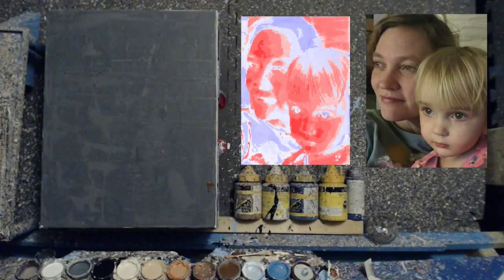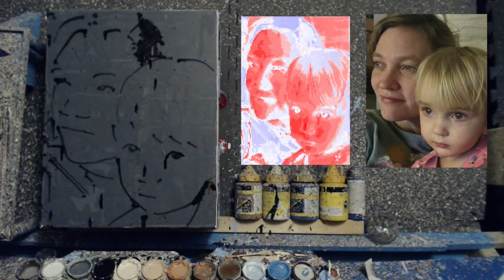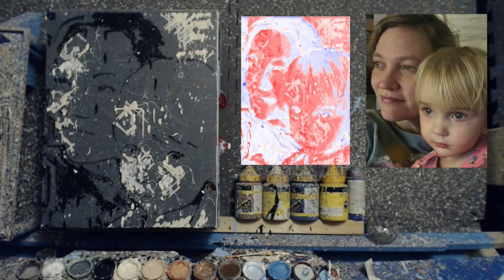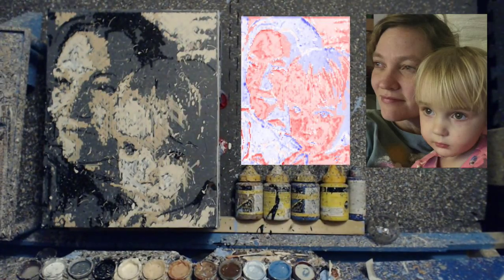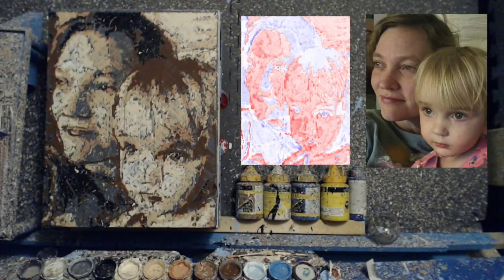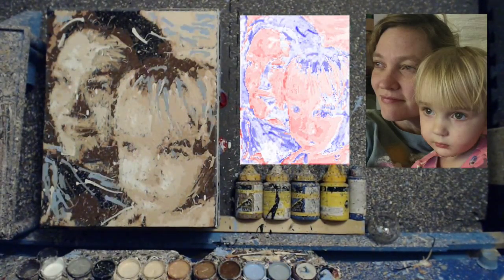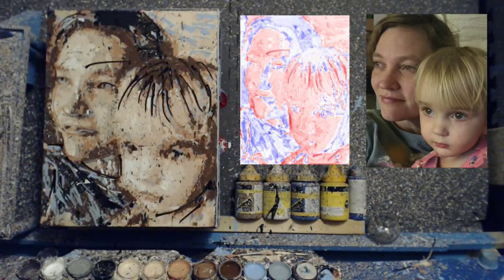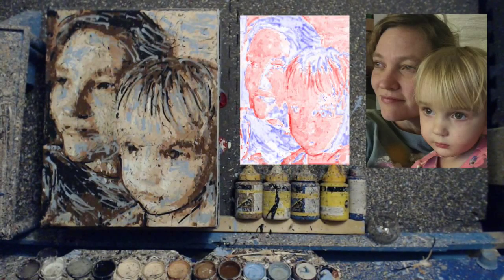Bonnie Corinne Portrait Feedback Loop Explained